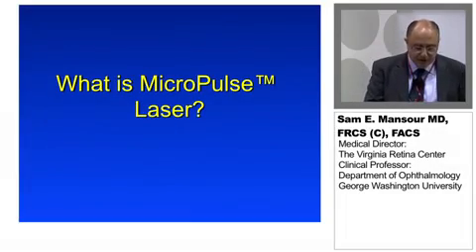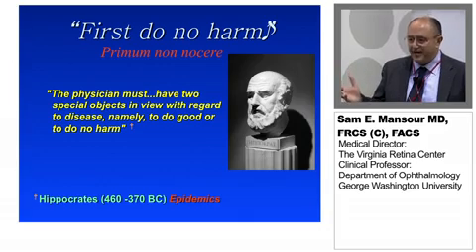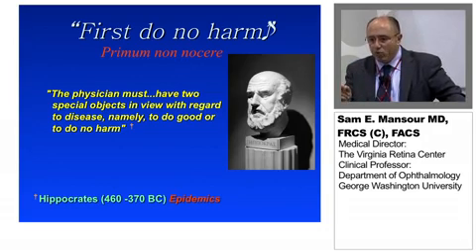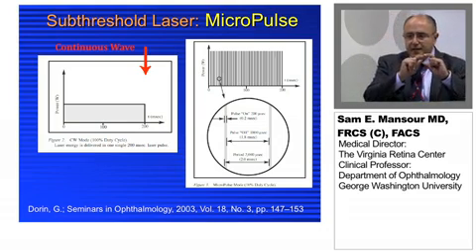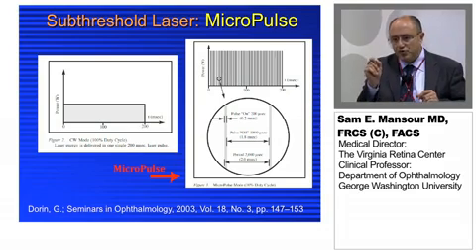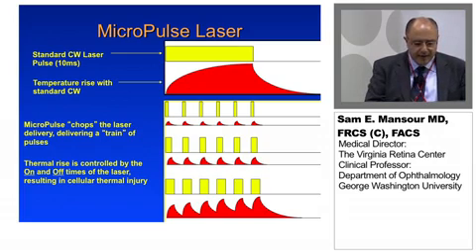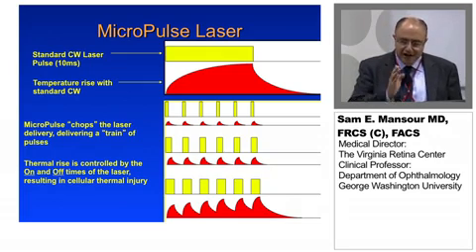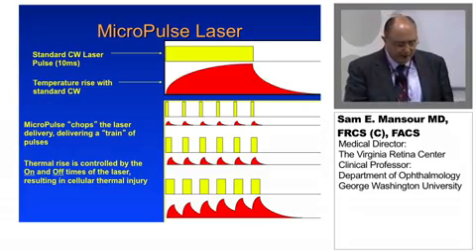What is MicroPulse Laser?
Dr. Sam Mansour explains MicroPulse technology and how it achieves the benefits of laser therapy without the damaging effects of continuous-wave laser photocoagulation.